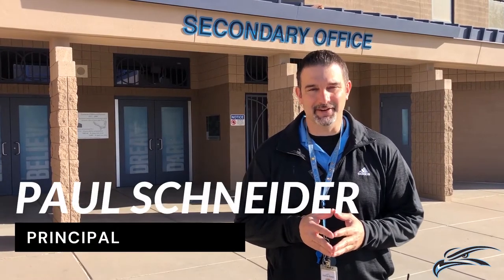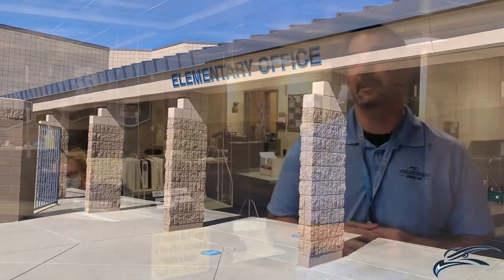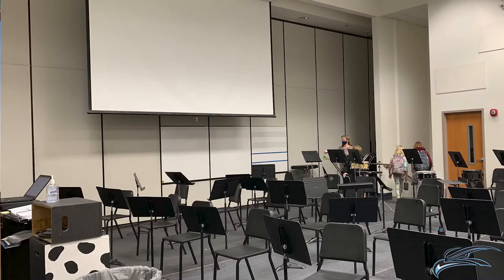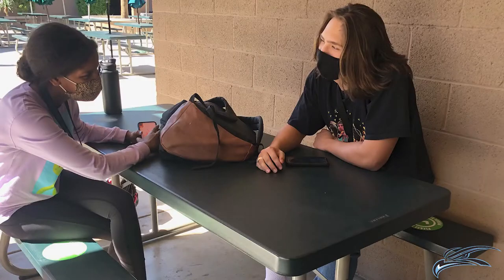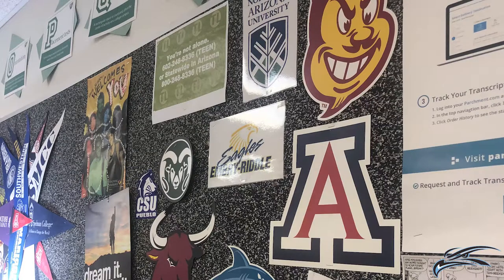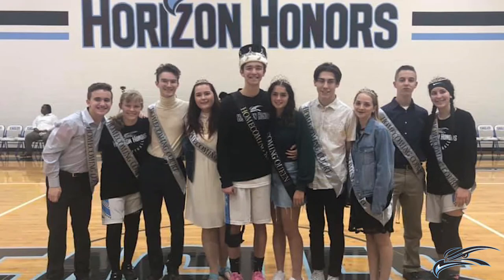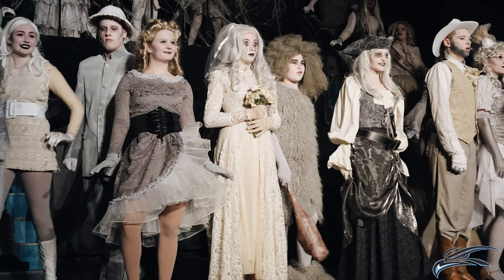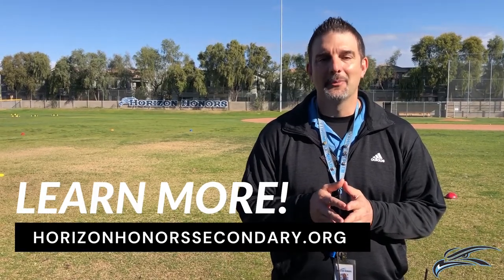Horizon Honors Secondary School Campus Tour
Join Principal Paul Schneider as he takes you on a tour of the Horizon Honors Secondary School campus.

Chapters:
0:00 Introduction
0:33 Secondary Office
0:46 Classrooms
1:12 Courtyards
1:41 Media Center
2:12 Gymnasium
2:44 Multi-Purpose Room
3:06 Field
3:20 Closing